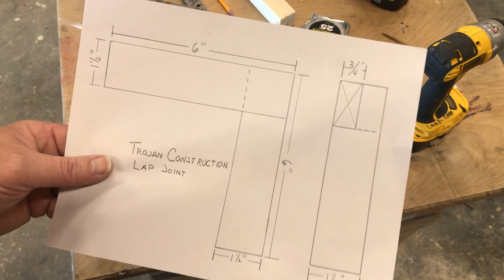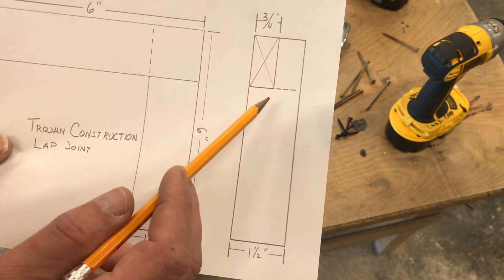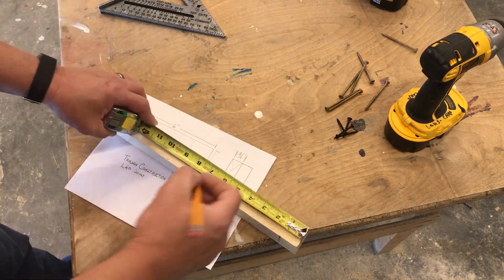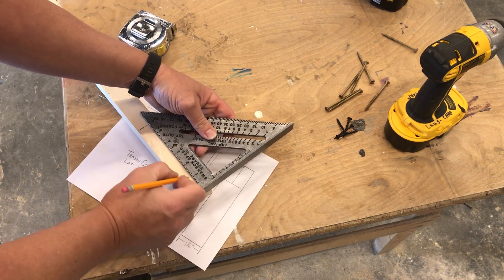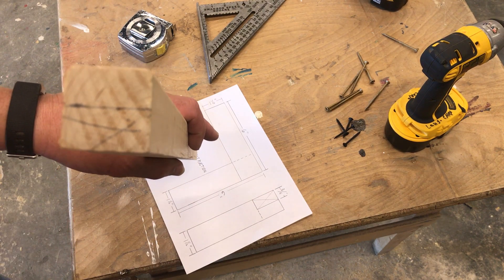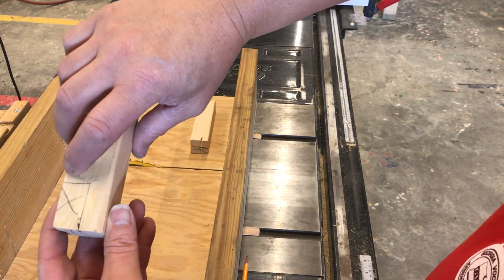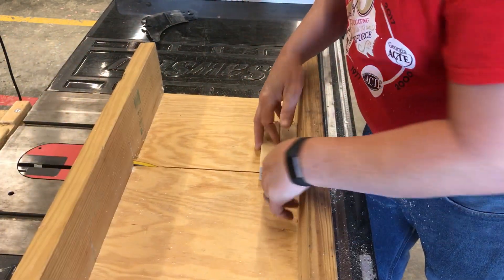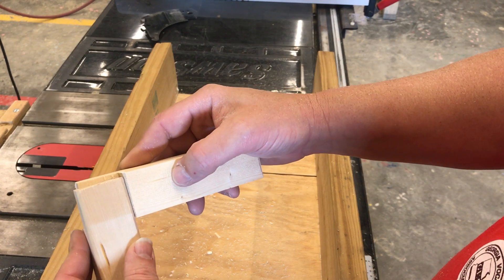Lap Joint, Basic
High School Carpentry class instruction on making a basic Lap Joint.